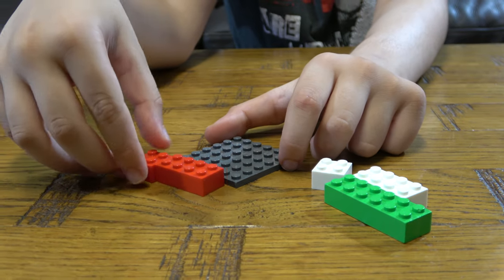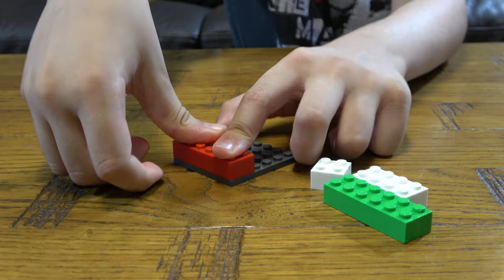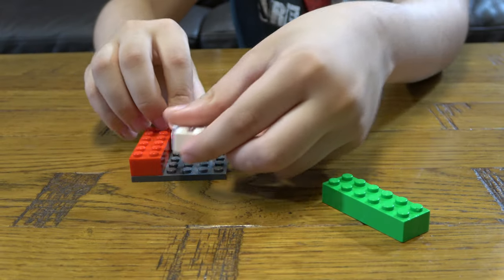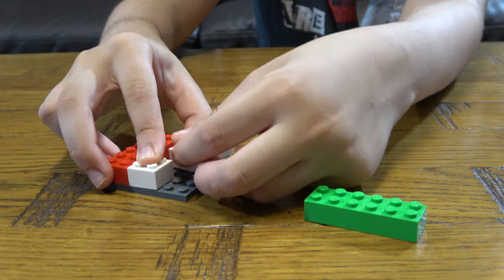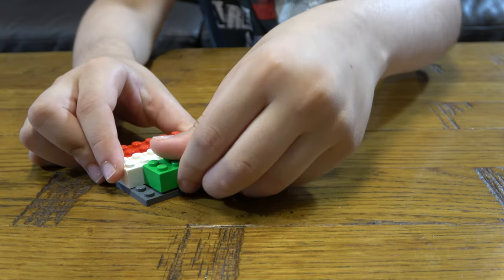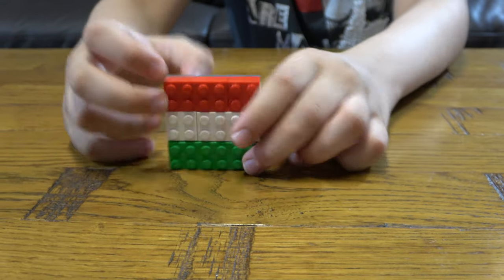Building a Mini Lego Hungarian Flag in 4K- Hungary